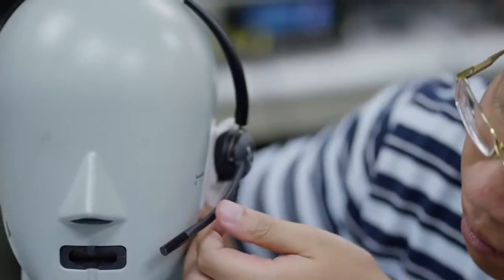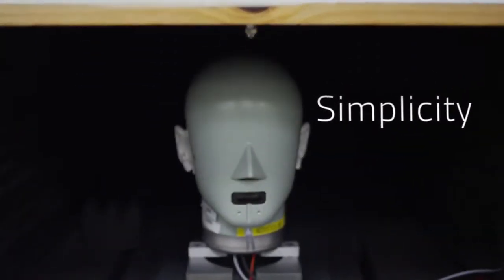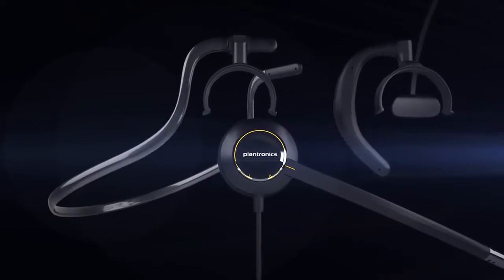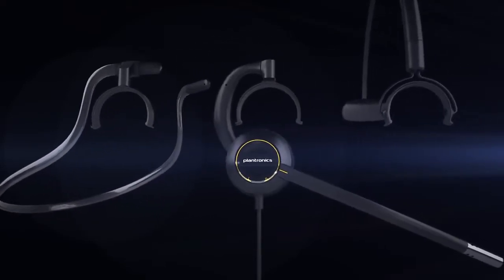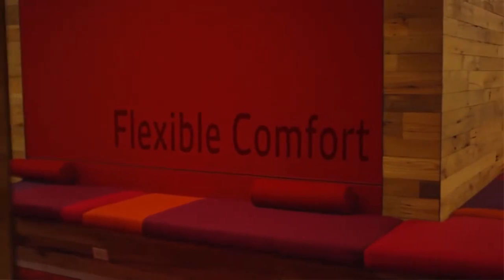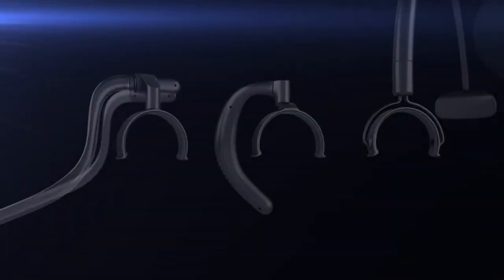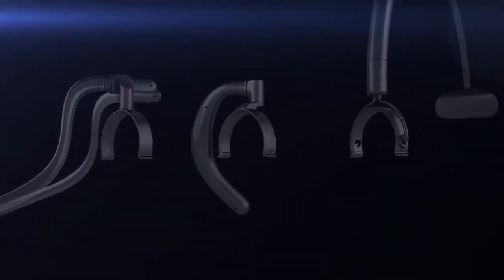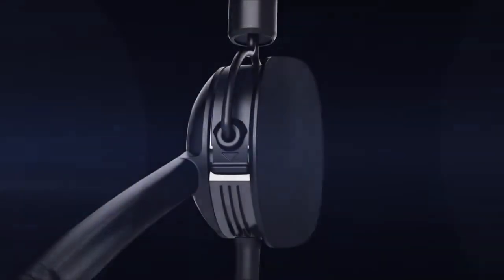Plantronics EncorePro 540 - Complete flexibility means high-performance for every work-style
The all-new Plantronics® EncorePro® 540 is a quantum leap in convertible headset design. It’s a 3-in-1 headset without compromise – all of the wearing styles are designed with quality and comfort in mind, in a system that is simple to convert but delivers a secure, positive fit and finish. The EncorePro 540 shares the advances of the other members of the new family, with high-quality audio, a flexible mic with visual positioning guides, soft ear cushions, and durable-yet-lightweight materials for all-day wearing.